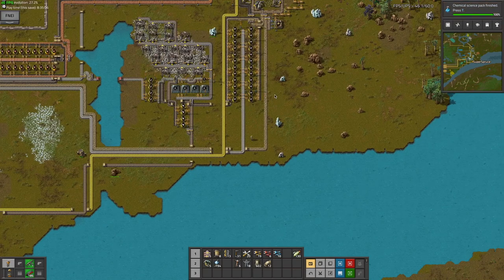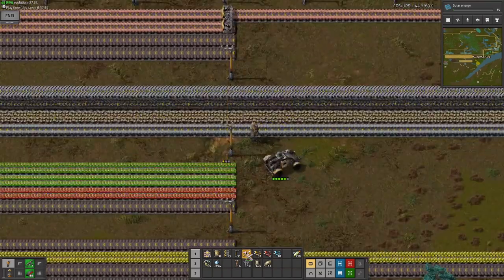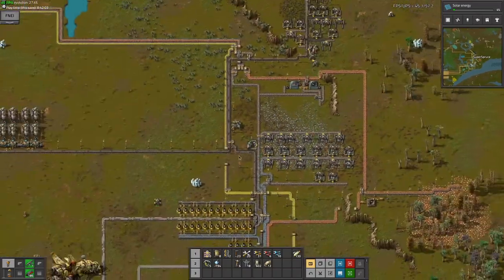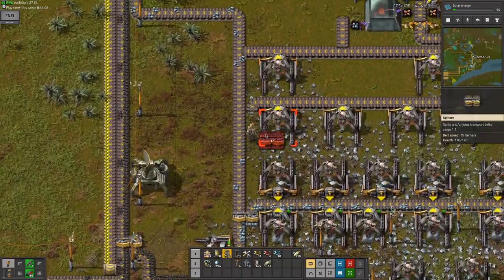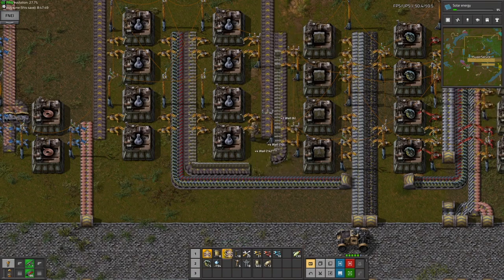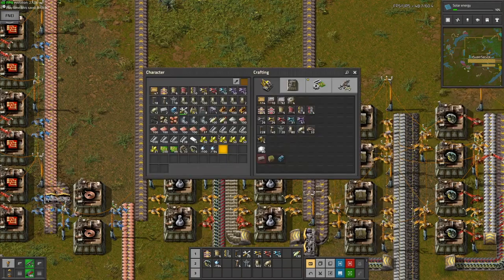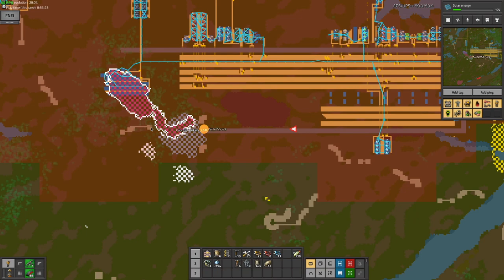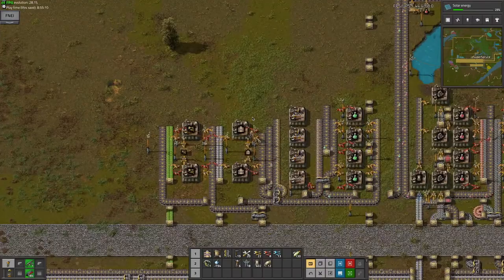Factorio++ Episode 20: Doubling my production?!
Here is another, possibly the last (due to poor performance) Factorio++ video on my channel, where I drastically increase production after only focusing on builds for the past several episodes. What kind of production will I get to? Only one way to find out! Hope you enjoyed!